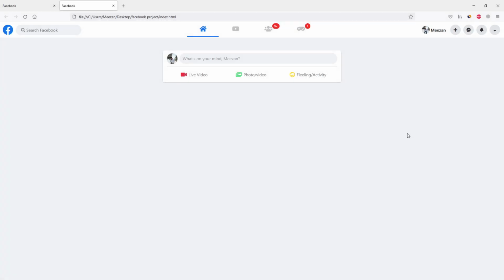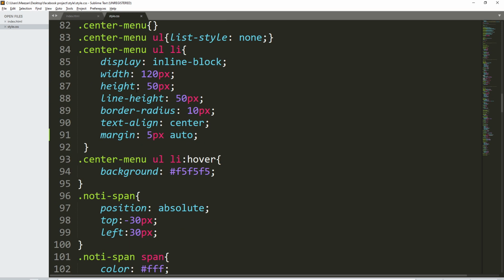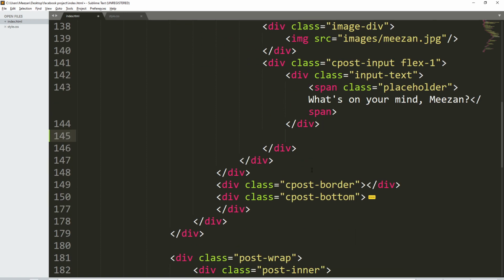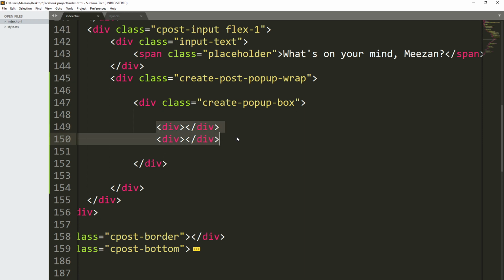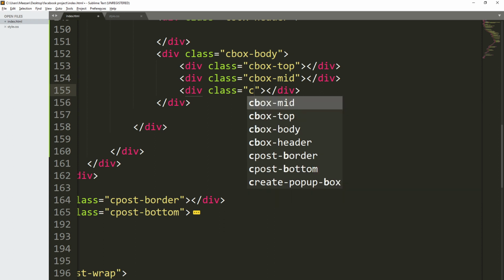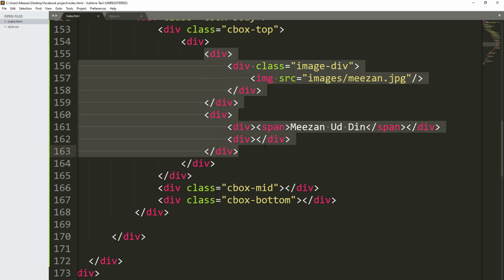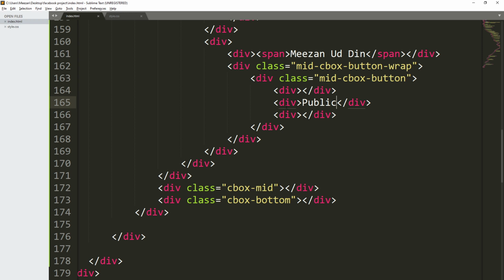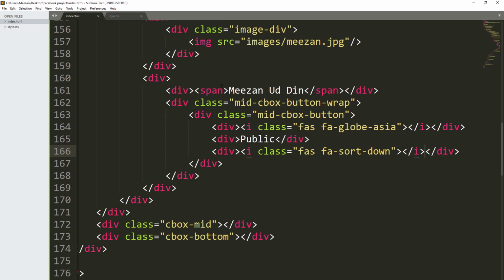Building Facebook Clone | Master HTML5 & CSS3 | Creating HTML Layout of Create Popup Box | Part 41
🔗 Building Facebook Clone | Master HTML5 & CSS3 | Nth Child Selector | Pseudo Class Selector | Part 40

👉 In case you missed the last session, catch up on the previous lecture where we explored [Nth Child Selector | Pseudo Class Selector ].

In this tutorial, we dive into creating a popup layout within our index.html file. We'll start by establishing the layout structure and then move on to the design phase.

Timestamps:

    0:00 - Introduction
    1:15 - Fixing Active Class Border Issue
    2:30 - Creating Popup Layout in HTML
    4:45 - Structuring Top Section
    6:20 - Structuring Middle Section
    8:10 - Structuring Bottom Section

🚀 In this session, we address a minor styling issue with the active class and then focus on building the HTML structure for our popup layout. The layout consists of distinct sections for user information, a text area, and functional buttons.

If you have any questions, drop them in the comments section.

Happy coding! 🚀✨